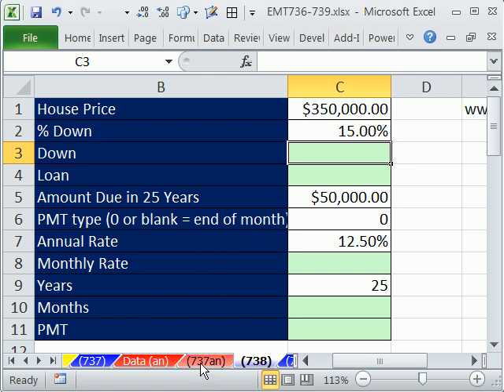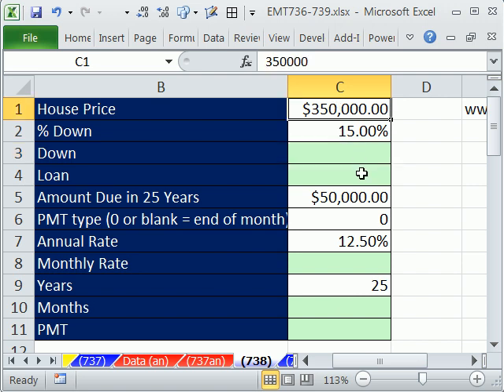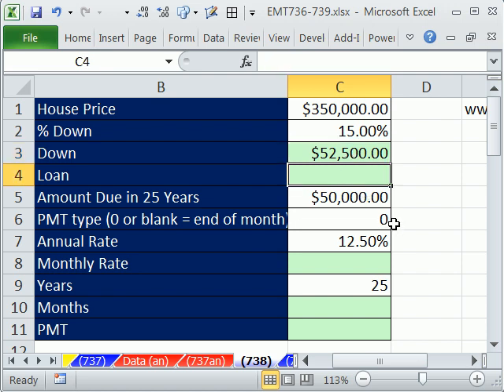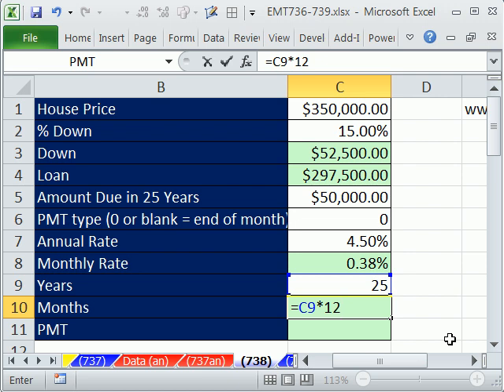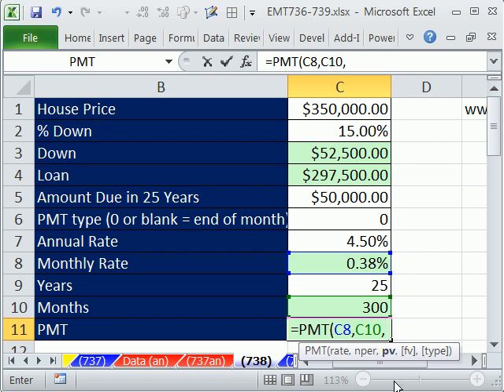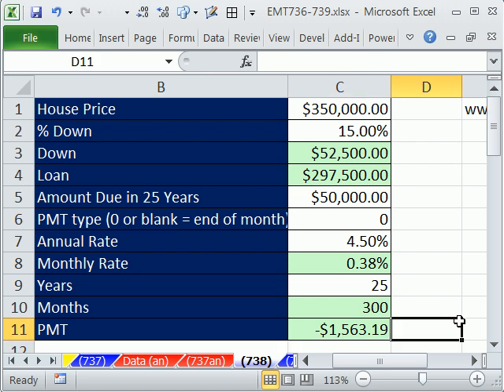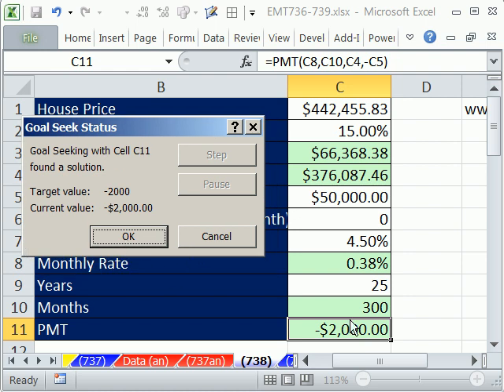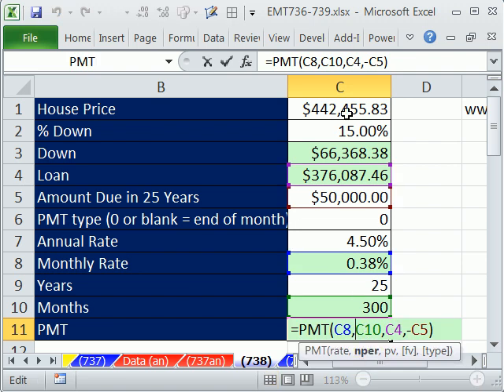Excel Magic Trick 738: Goal Seek, PMT function for Loan Payment, Cash Flows and Balloon Payment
Learn how to use Goal Seek to change a formula input to cause a formula to evaluate to set amount. Goal Seek is like a "reverse" formula because we tell the formula what we want it to evaluate to and Goal Seek changes the formula input. Learn how to use the PMT function to calculate a loan payment with a 15% down requirement and a balloon payment at the end.